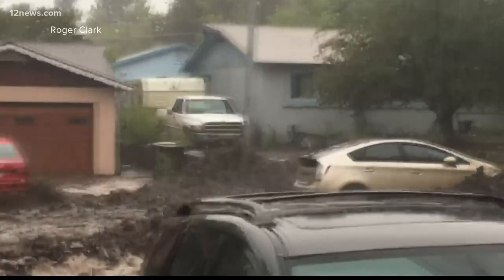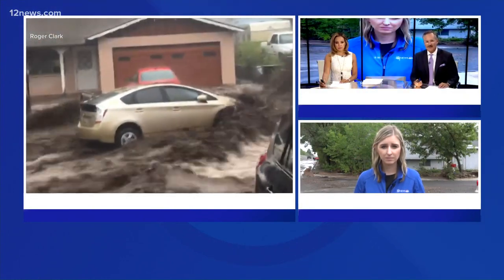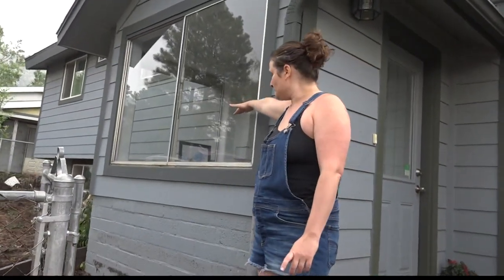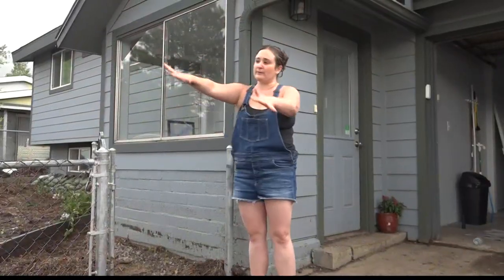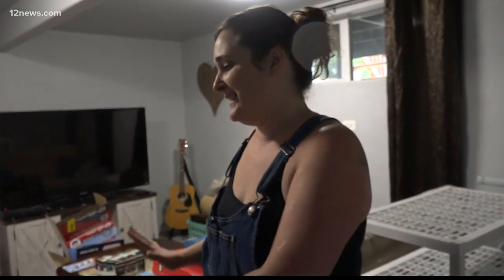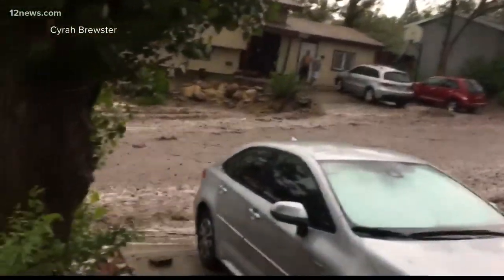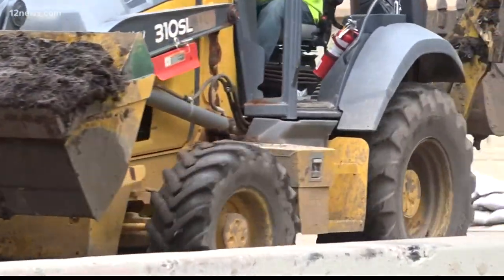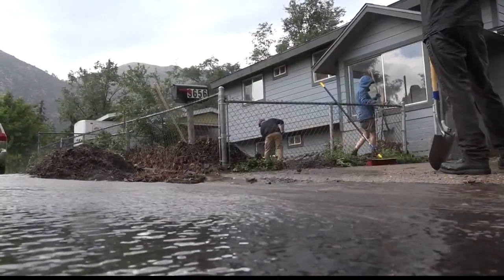Flagstaff floodwaters rushing into homes, carries away car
Monsoon rain in Flagstaff has left some people dealing with muddy floodwaters flowing into their homes. One person's car was even carried away by the rush of water.